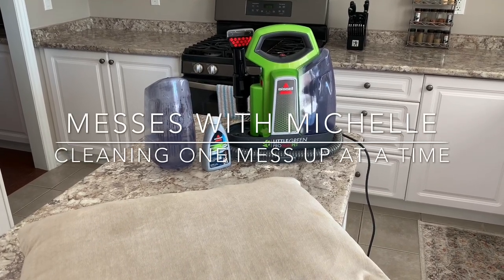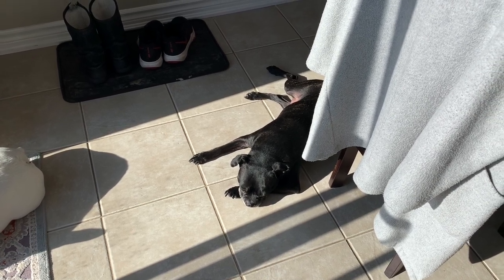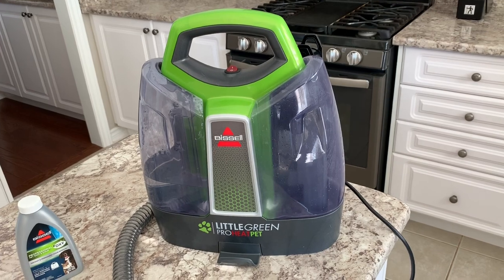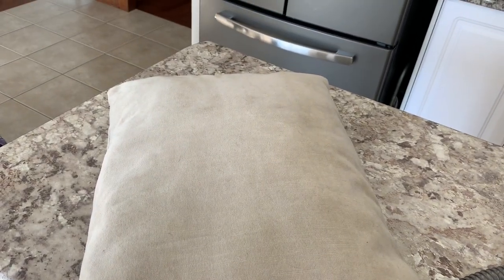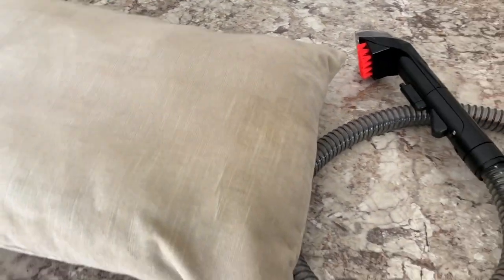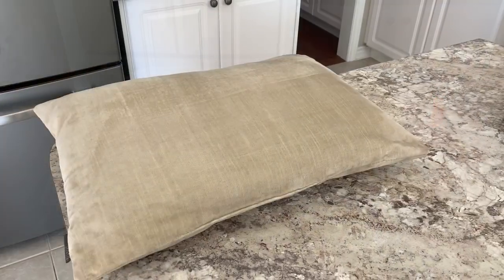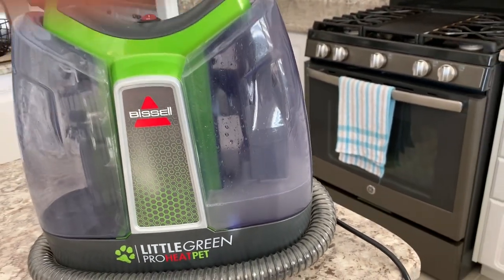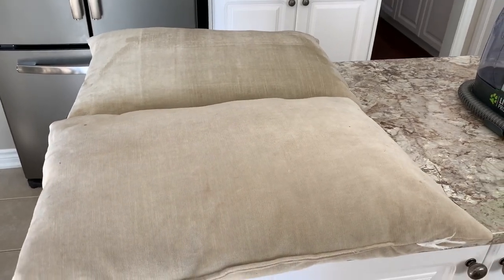HOW TO CLEAN A FURRY THROW PILLOW using a Bissell Little Green ProHeat Pet Portable Carpet Cleaner.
In this video, I'm demonstrating how to clean a furry throw pillow using a Bissell Little Green ProHeat Pet Portable Carpet Cleaner. As an owner of two dogs, the spot cleaner comes in very handy when I have to tackle small messes the dogs leave behind. The Bissell Little Green ProHeat Pet Portable Carpet Cleaner is small but mighty and can tackle the toughest stains.